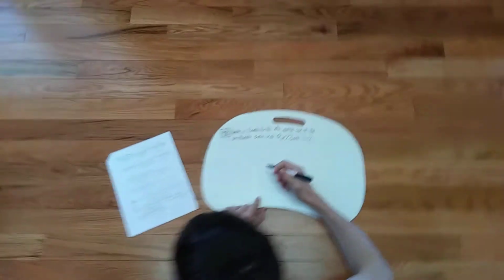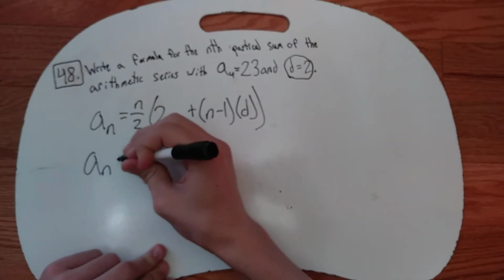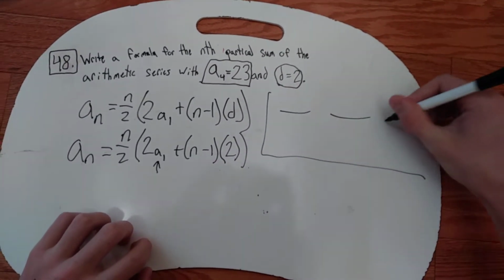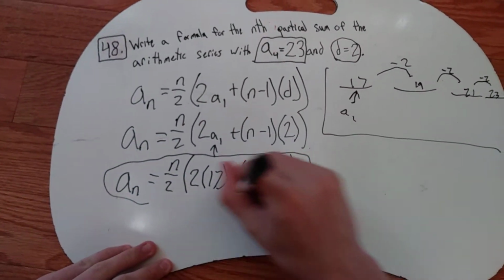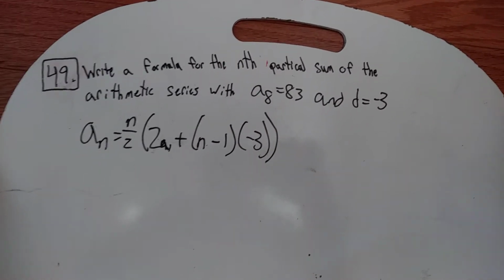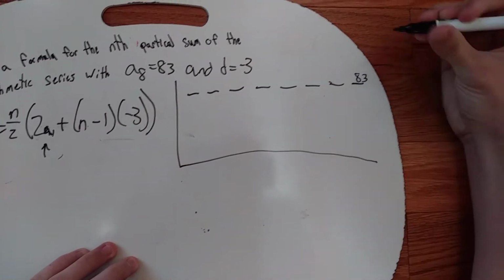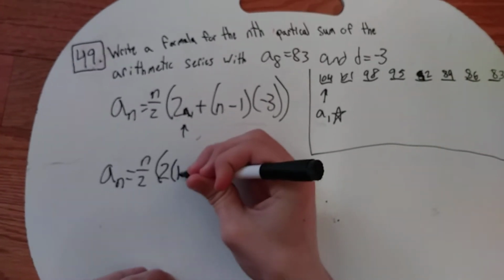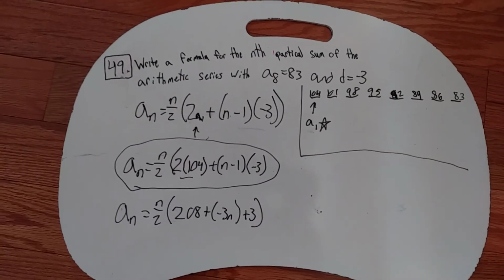Jackson, G. Algebra video